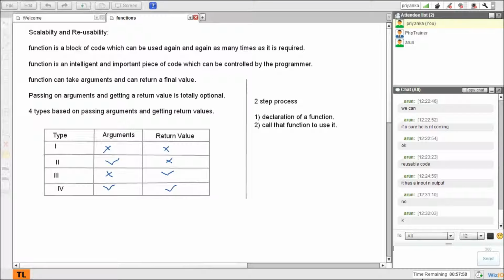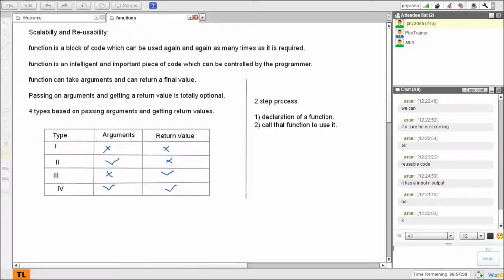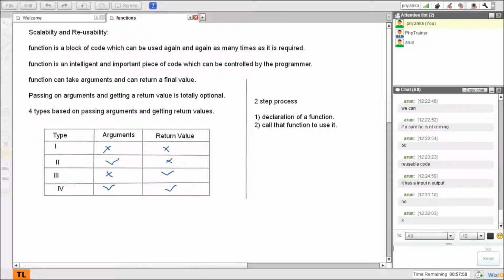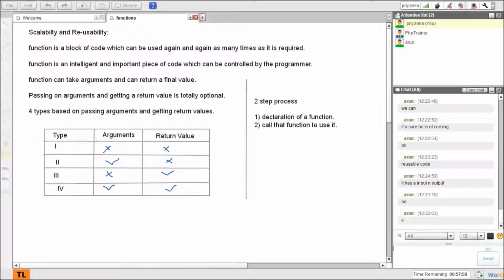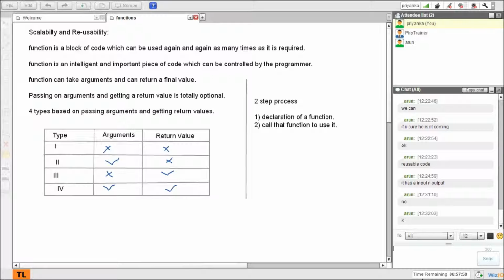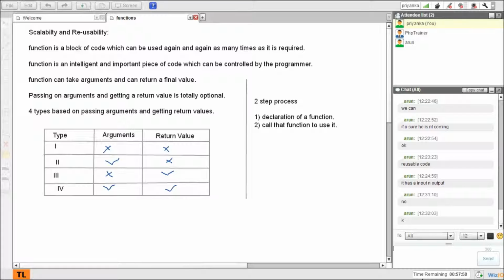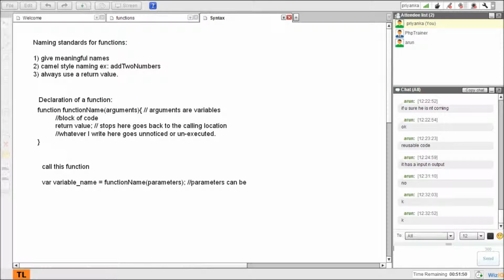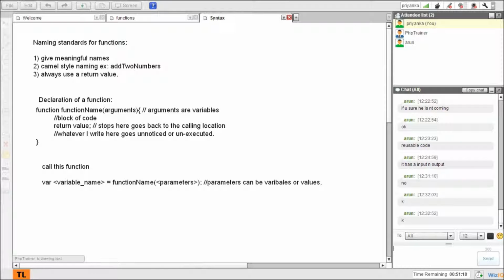JavaScript Functions 2/7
A function is a group of reusable code which can be called anywhere in your program. This eliminates the need of writing same code again and again. This will help programmers to write modular code. You can divide your big program in a number of small